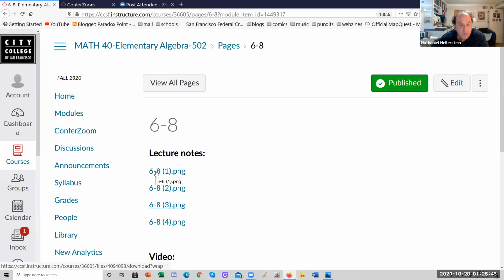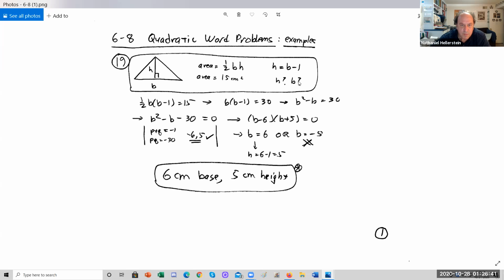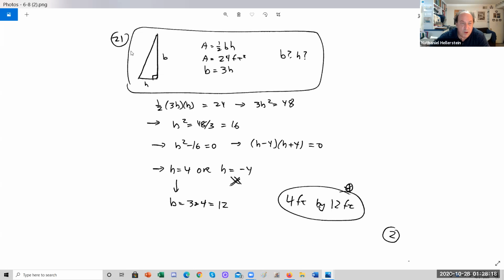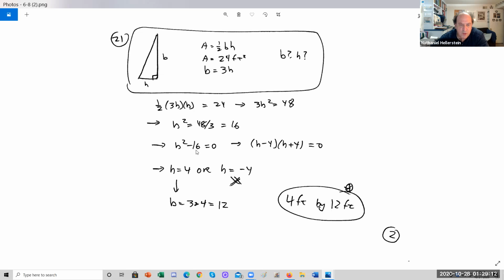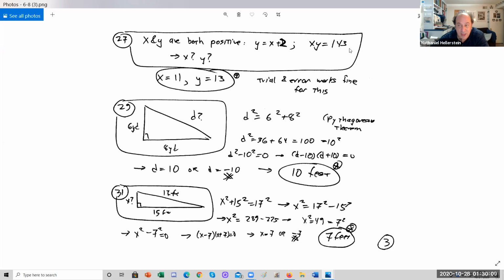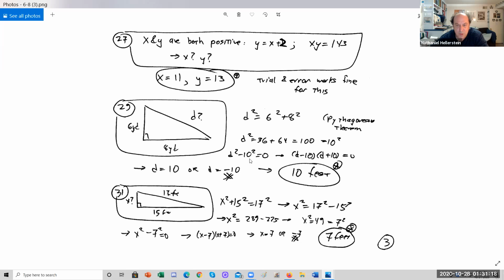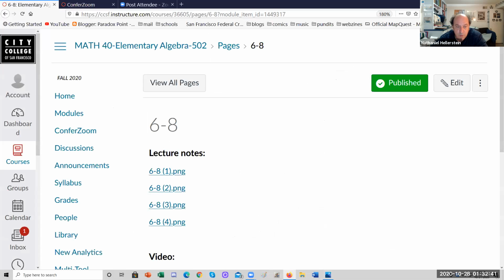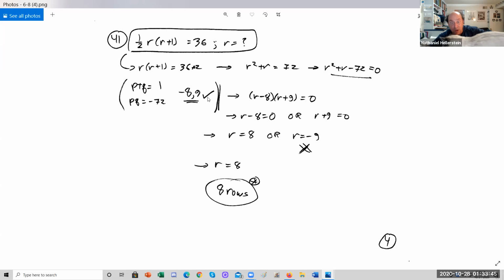math 40 6 8